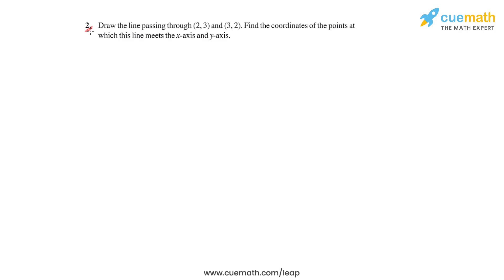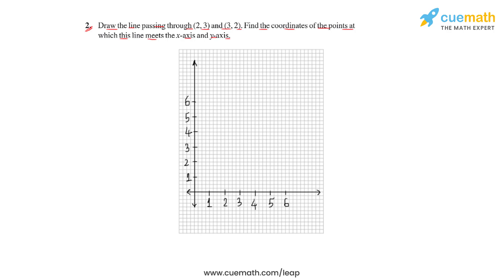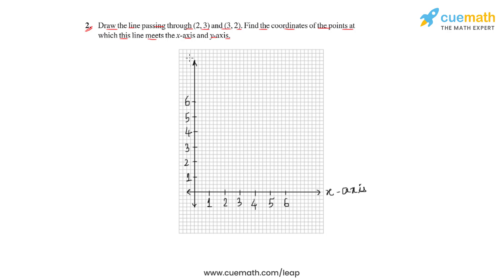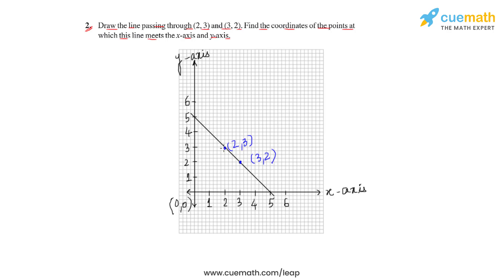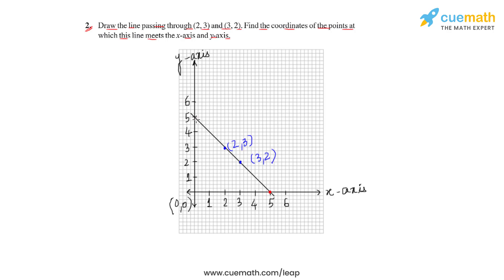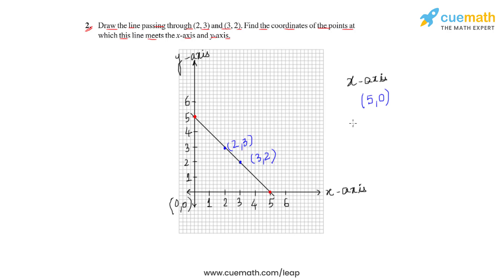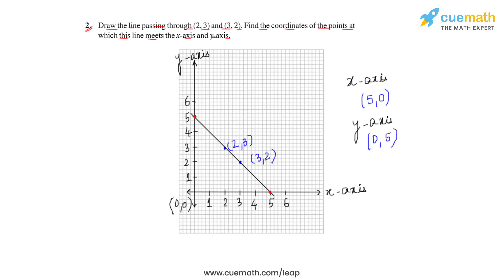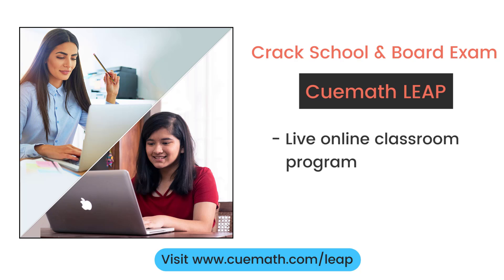Class 8 Chapter 15 Ex 15.2 Q 2 Introduction to Graphs Maths NCERT CBSE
This video covers NCERT Class 8  Maths Chapter 15 Exercise 15.2 Q2 (Introduction to Graphs)

To download pdf of all text solutions for this chapter click here NOW